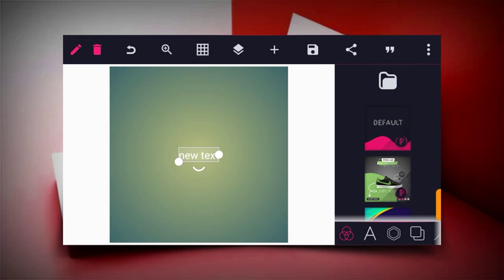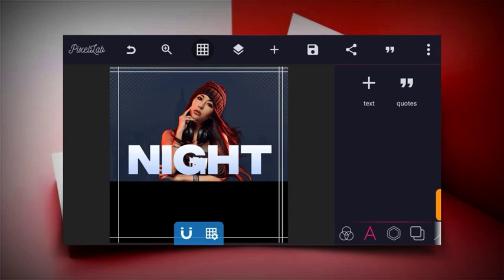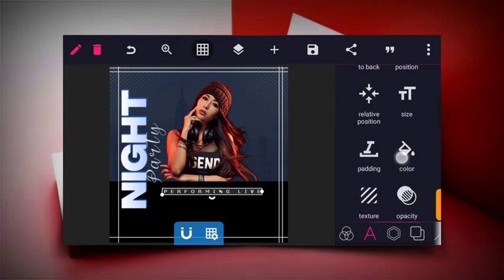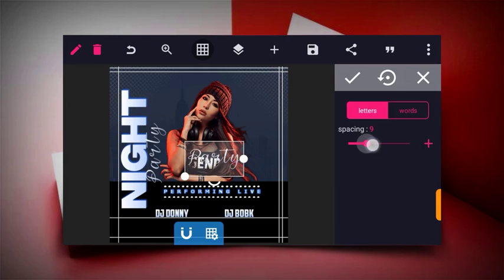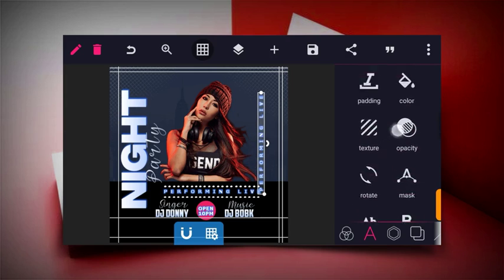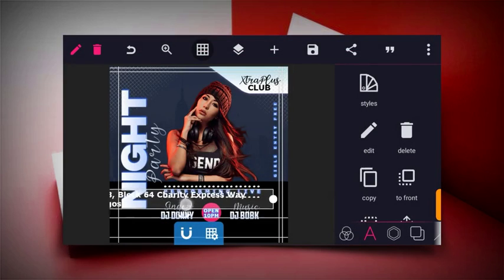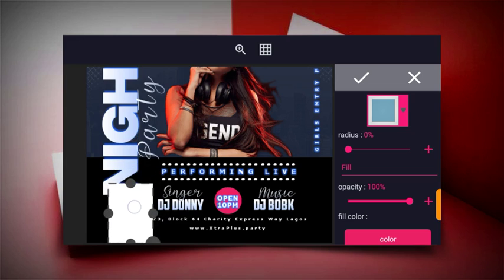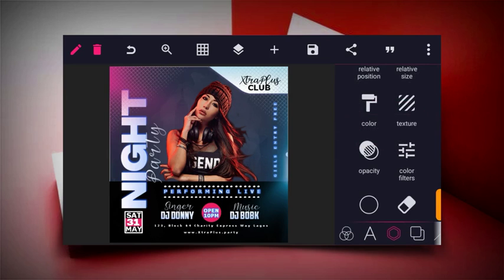How to Design Night Party Flyer in Pixel Lab - Flyer Design | PixelLab Tutorial | Jhex Graphics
In this Pixellab Tutorial, I will show you how to create a Friday night party flyer design on your Android or iPhone | Flyer design in pixellab without photoshop

Take your time and watch full so you can get a clear picture on how to do this easily using my step by step guide.

Usefull links
pixellab 🎤🎧

Fonts
Roboto